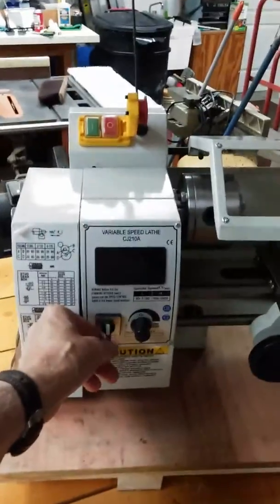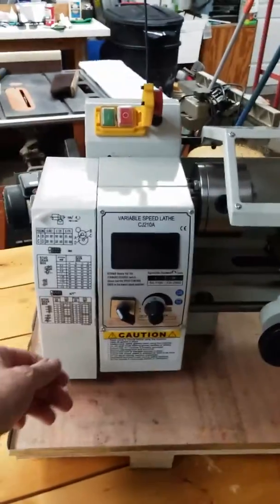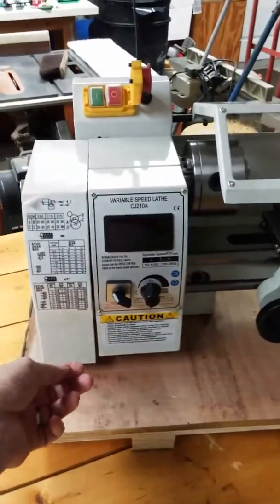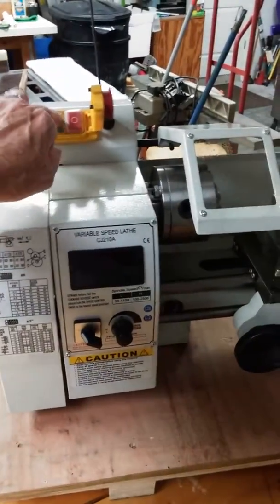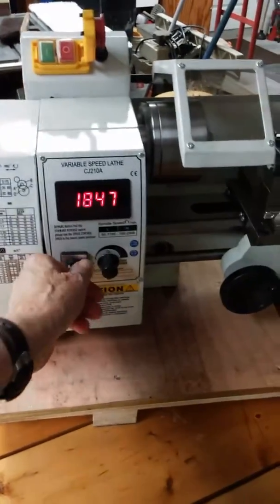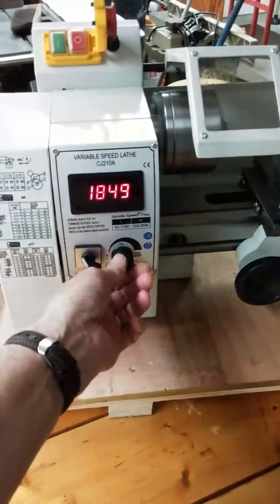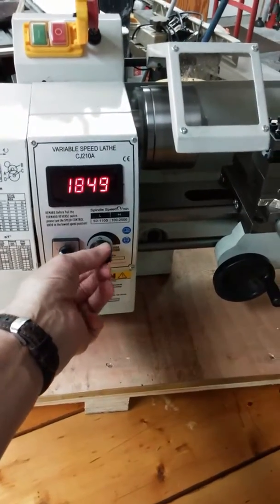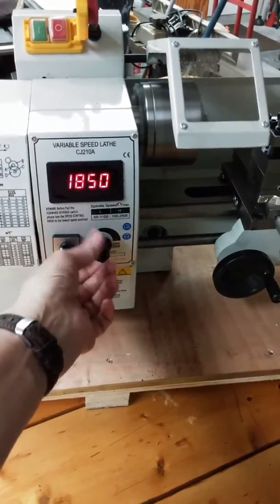Mini lathe speed control issue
No speed control